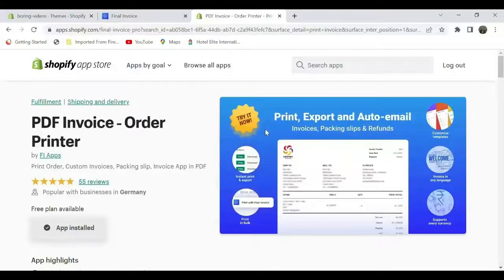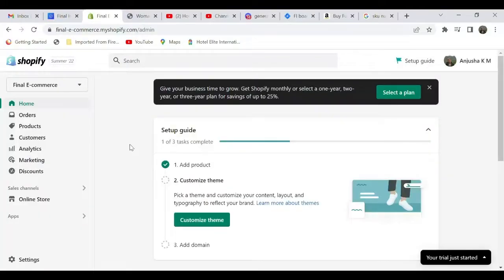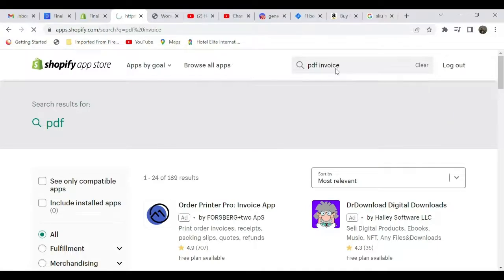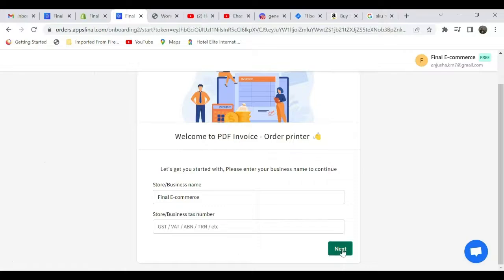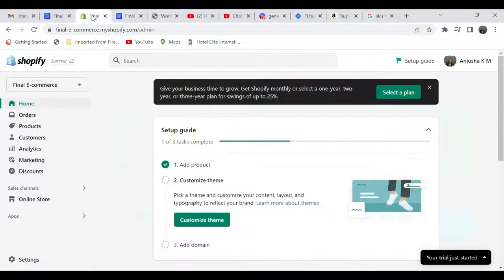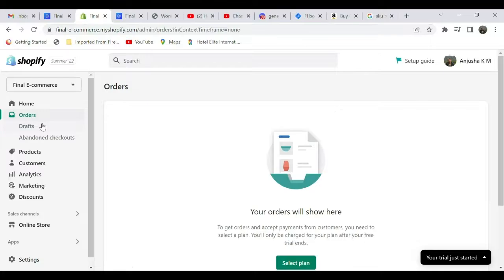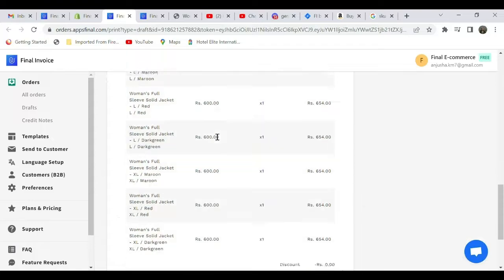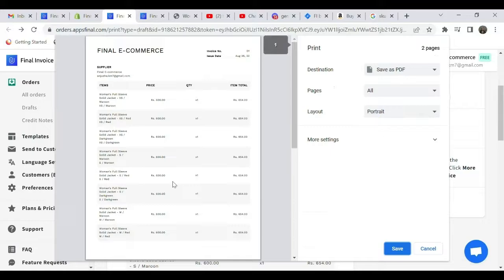How to print your invoice on shopify |How to install PDF invoice - order printer app to your store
You can use the PDF invoice - order printer app to print invoices and packing slips from an order page in your Shopify admin. How to install the PDF invoice - order printer app , through which you can customize your invoice / packing slip templates .